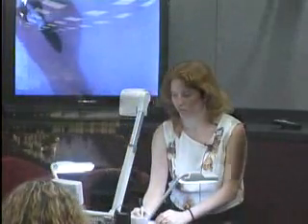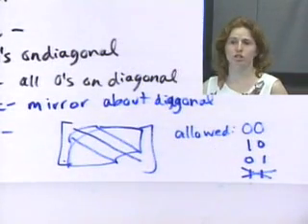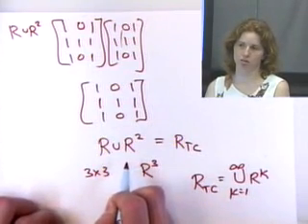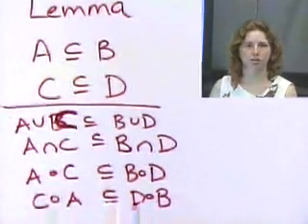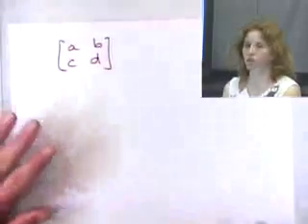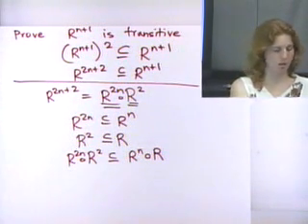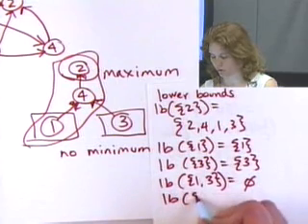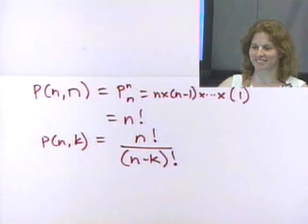CSC224_18: Composition, Hasse Diagrams, Counting